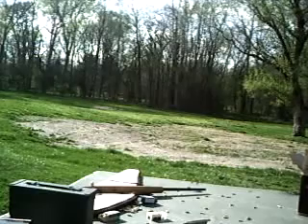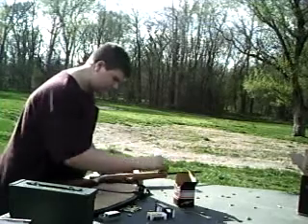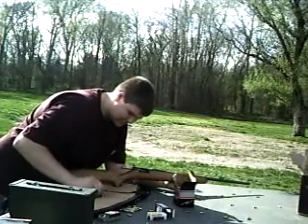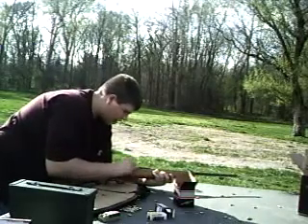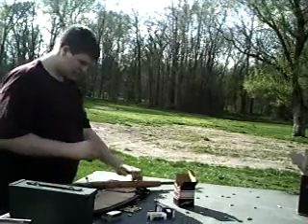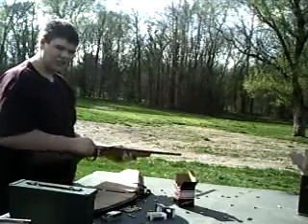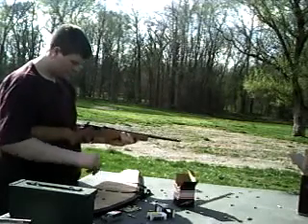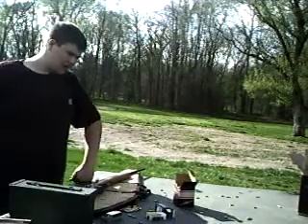shooting cci blazer 22 long rifle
This ammo is very reliable and is always guaranteed to shoot everytime. Have any questions let me know.